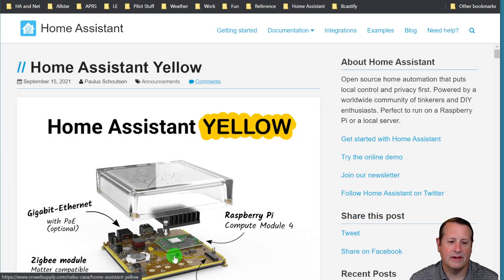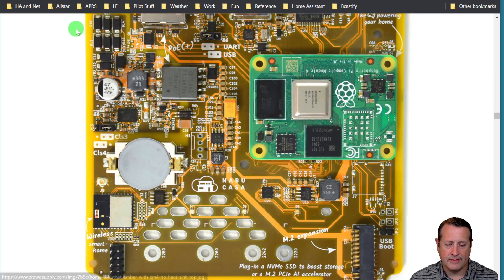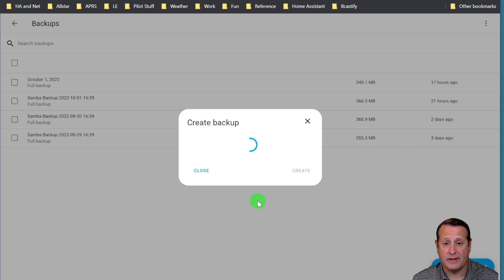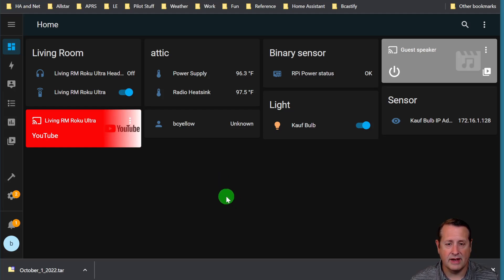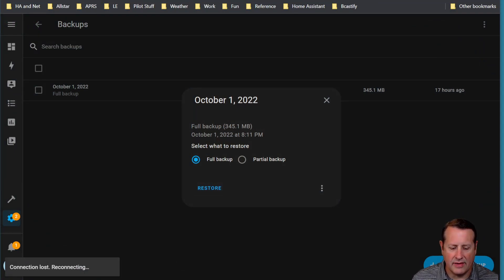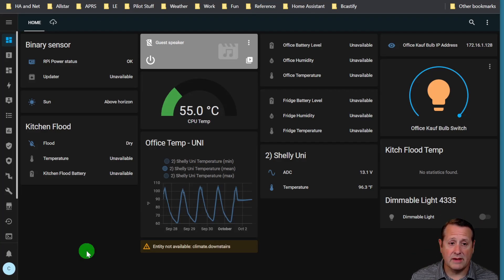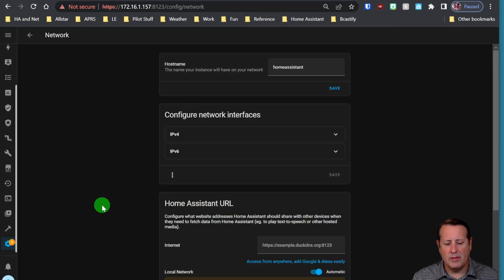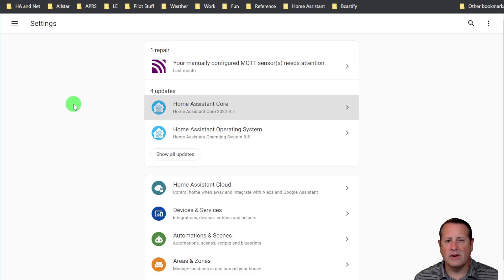Move Home Assistant from Raspberry Pi to Home Assistant Yellow in FOUR STEPS.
Moving from one device to another with Home Assistant is super easy! It takes only four steps to move from the raspberry pi to the Home Assistant Yellow.

Mostlychris
24165 IH-10 West